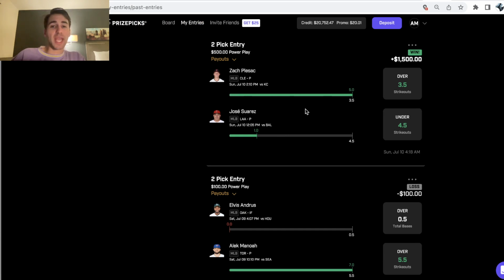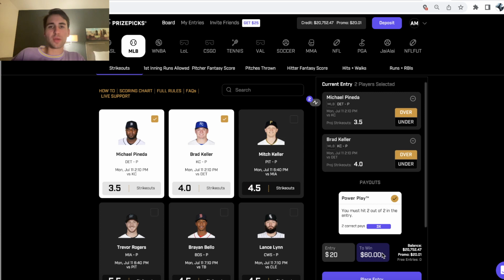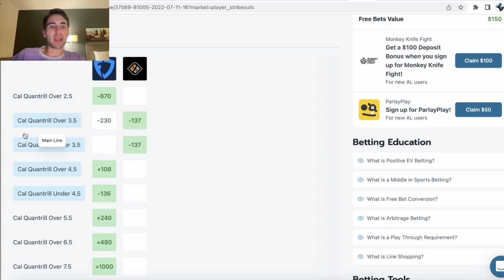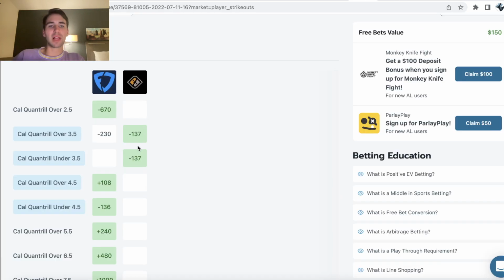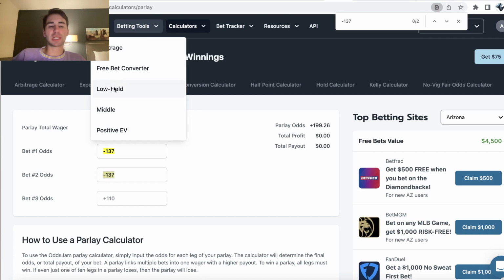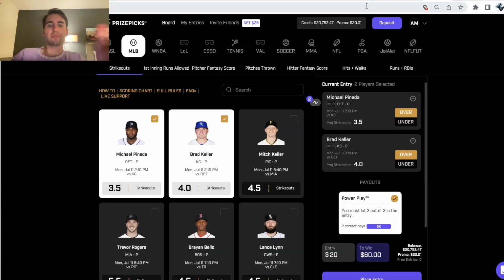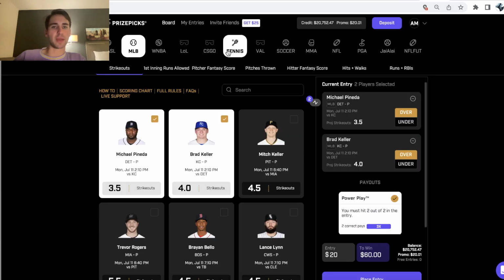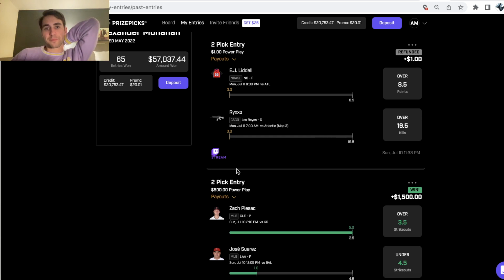Best PrizePicks Player Props for Today | How to Make Money on PrizePicks | 7/11 MLB DFS Picks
Alex goes through the best player props on PrizePicks for today on 7/11. He has two MLB player props in the "Player Strikeouts" market on PrizePicks. He thinks he has the top PrizePicks entry for tonight. He hunts for value on PrizePicks using the OddsJam sports betting software. This software helps sports bettors and DFS players find profitable betting picks on a daily basis. He has two MLB player prop betting picks for 7/11.

Alex goes through his expert MLB picks for today. He explains the differences between PrizePicks and FanDuel sportsbook in this video. He shows you that any two player prop pick entry on PrizePicks is just a two leg parlay with +200 odds. PrizePicks does not vary payouts depending on the two prop bets selected in the entry.

The OddsJam sports betting software has real-time MLB odds and betting lines from 50+ online bookmakers and DFS operators, including PrizePicks and FanDuel. This sports betting software makes it easy to find profitable MLB DFS picks on a daily basis. Alex discusses how to integrate OddsJam into a profitable PrizePicks betting strategy.

He discusses how PrizePicks works in this tutorial video. He discusses how odds are calculated on PrizePicks and how to find sharp DFS picks. Alex discusses exactly how PrizePicks works and their payout structure. He thinks he has the best baseball betting picks on PrizePicks for 7/11.

Alex thinks he has the best PrizePicks picks for today on 7/11. He has MLB player props on PrizePicks. He explains how to find the best DFS picks using the OddsJam sports betting software. Alex outlines the various betting tools available on OddsJam. All of the tools are designed to help sports bettors and DFS players find MLB bets with an "edge" over the sportsbook.